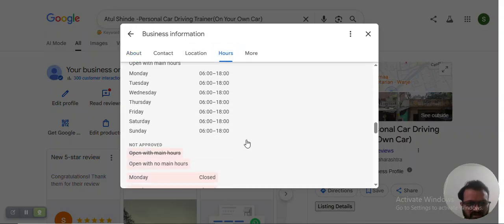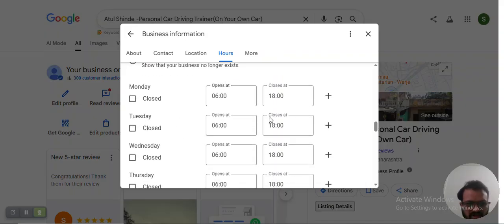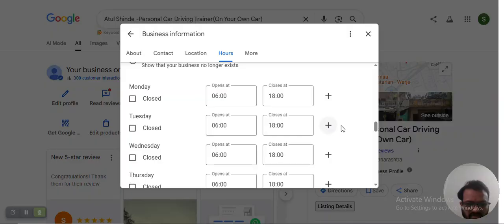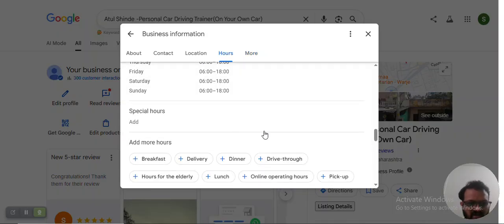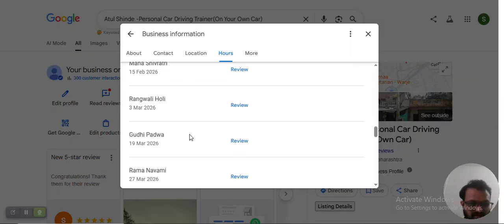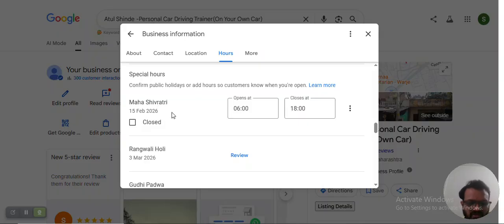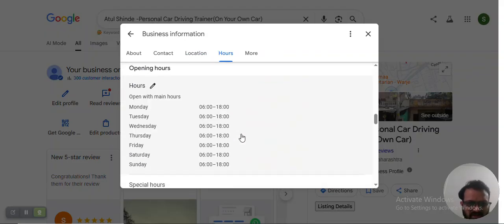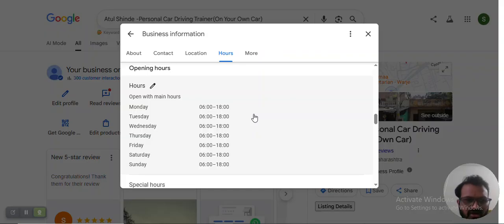How to Add Business Hours in Google Business Profile Step by Step 2026 Guide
Learn how to add and update business hours in your Google Business Profile step by step in 2026. Setting correct working hours helps customers find you easily, increases phone calls, and improves your Google Maps visibility.

In this video, I show you how to edit hours in Google My Business properly, add special holiday hours, and avoid common mistakes that reduce customer trust and rankings.

Perfect for local business owners, beginners, and anyone using Google Business Profile for local SEO growth.